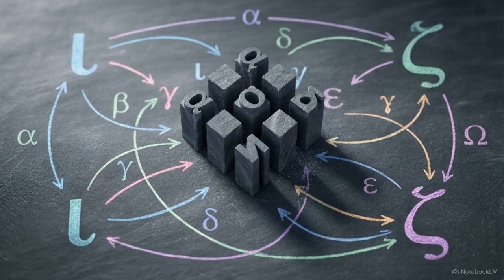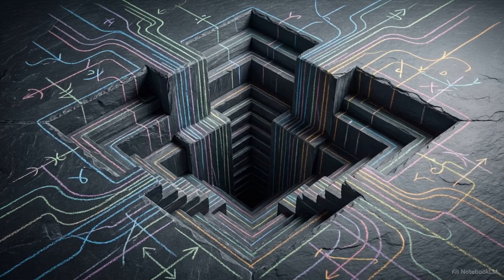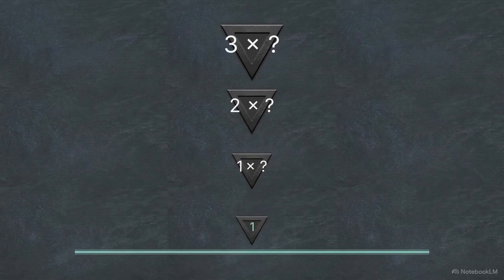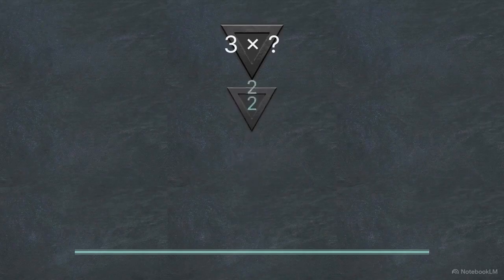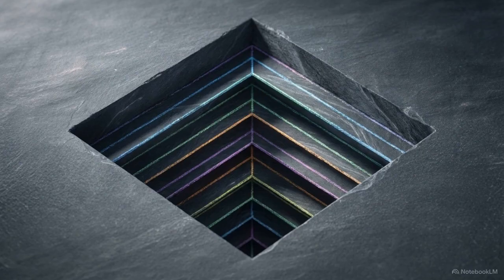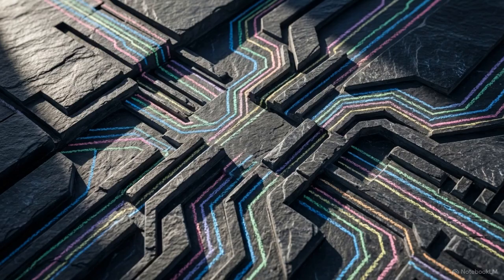APL World - Intro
exploration of the APL programming language with NotebookLM help